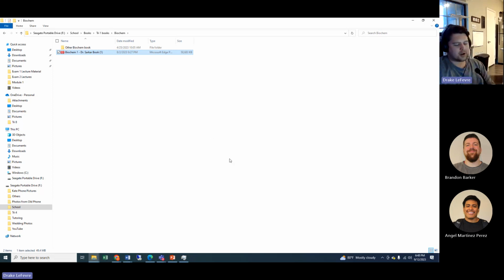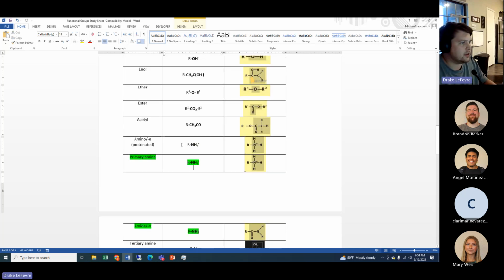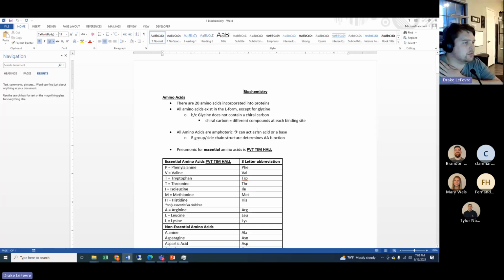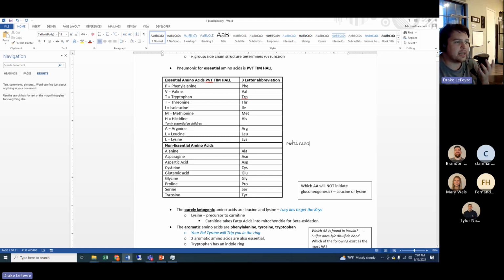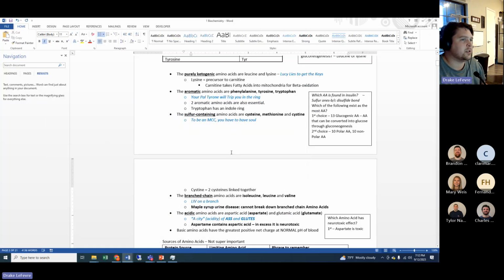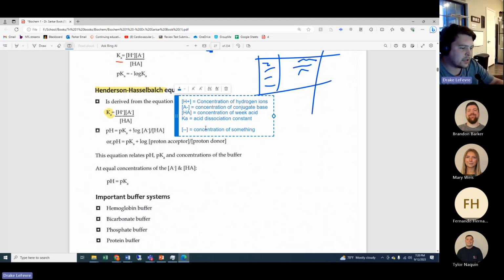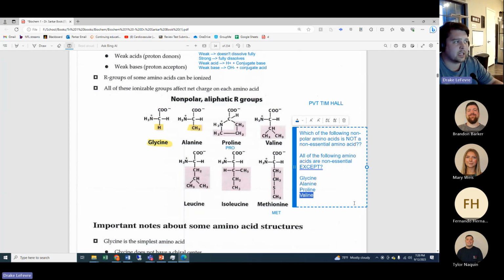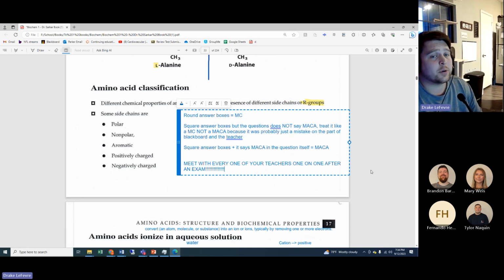Biochem 1 9/12/2023 - Random information / Questions answering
We talk about amino acids, functional groups, prepping for exams, Henderson-Hasselbach equation and some more.